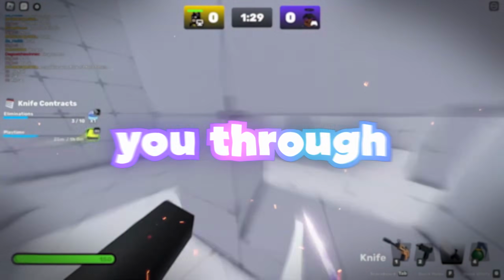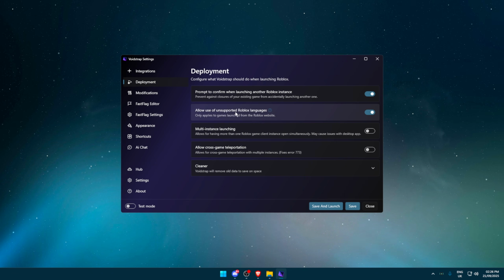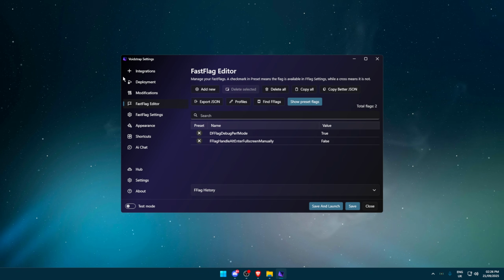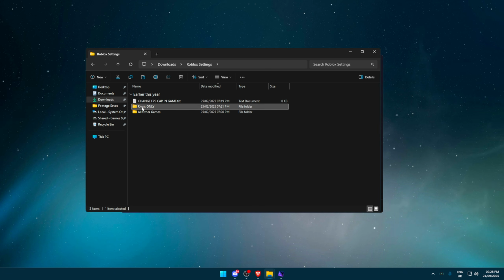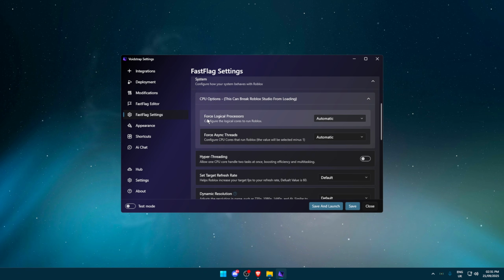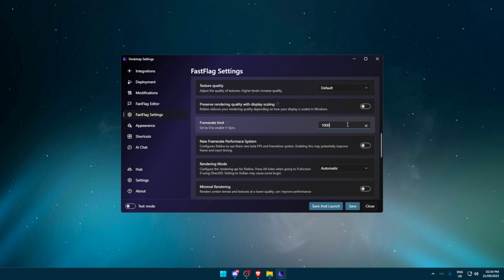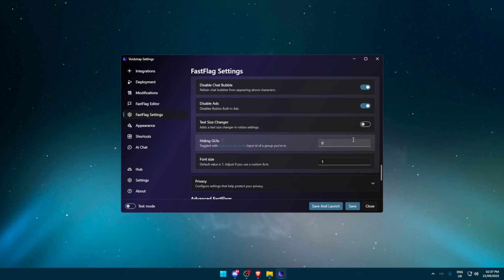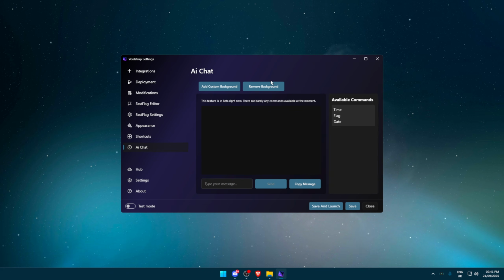BEST Voidstrap Settings & Fast Flags - BOOST FPS & LOW PING (Roblox Optimization)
Sick of Roblox lag and low FPS? Discover the BEST Roblox Voidstrap settings for 2025 to BOOST FPS and LOWER PING using Fast Flags! In this video, learn ultimate hacks that crush lag, fix stuttering, and give ultra-smooth gameplay on any PC or mobile device. Master how to apply the latest patched Fast Flags in Voidstrap for insane FPS boosts, reduced latency, and seamless Roblox performance. Follow step-by-step guides to disable unnecessary effects, optimize network settings, and fine-tune graphics for max FPS and lowest ping. Plus, unlock expert tips for freeing RAM, lowering input delay, and disabling startup apps to fix lag and stutters.

Comment "1 MILLION ROBUX PLS" if you're still reading this so I can notice you 👀